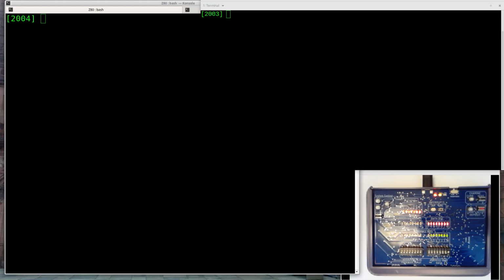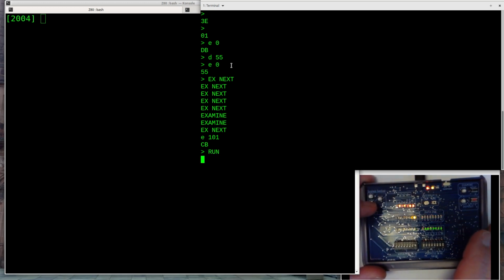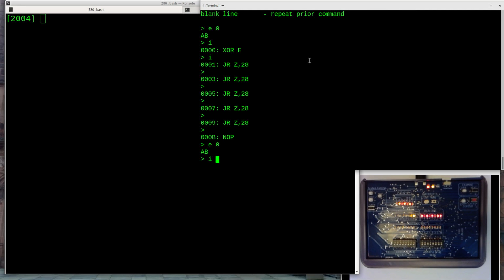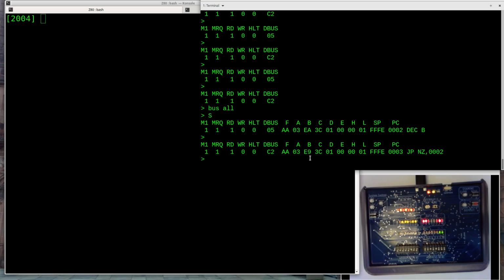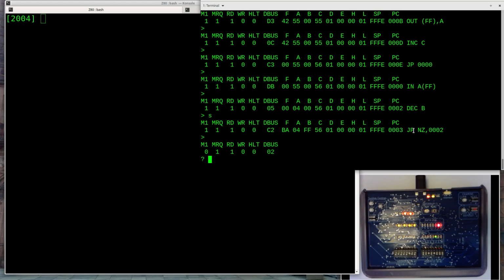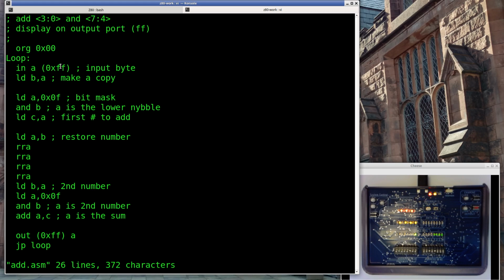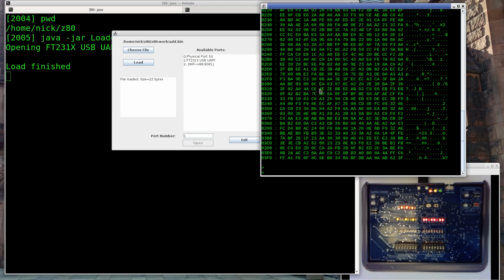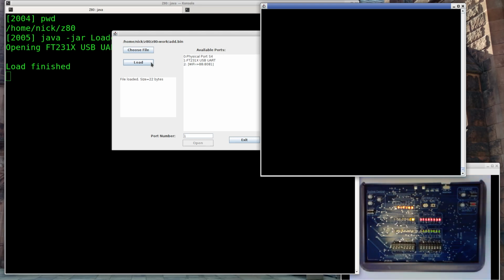Z80 Pocket-Sized Computer - CLI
Demo of the command line interface.

for more details. Just a stand-alone, pocket-sized version of something like the old IMSAI 8080, but Z80-based, rechargeable, and with some extras like a command-line interface, on-board flash memory for saving/restoring SRAM, and (coming soon) WiFi access!